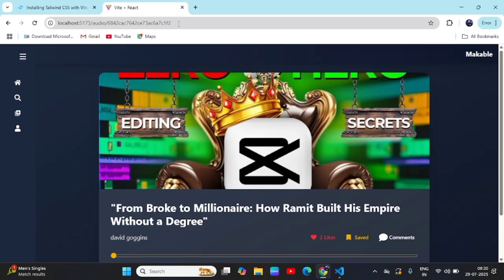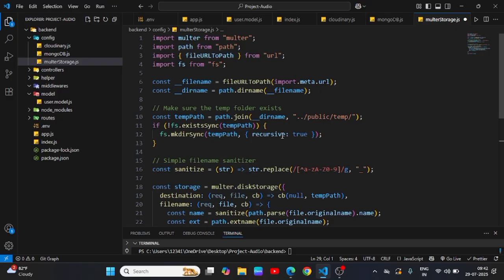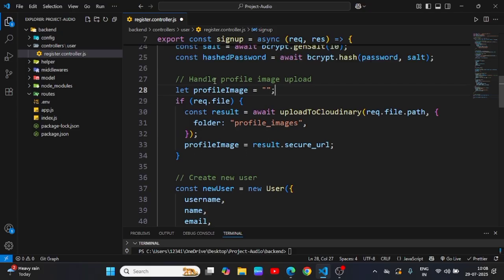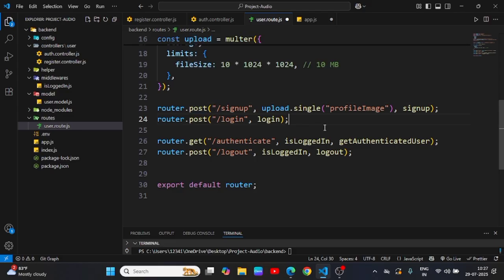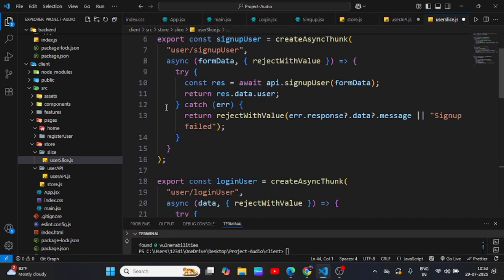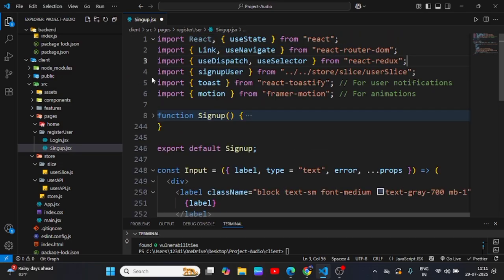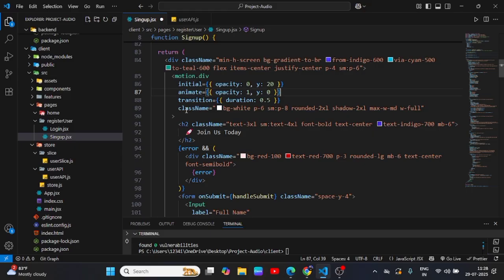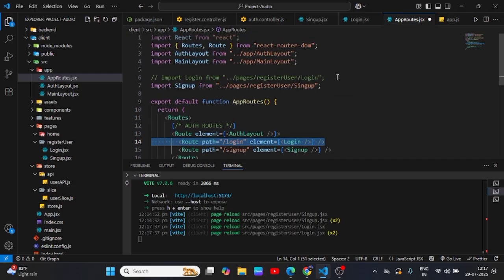Part-2 | MERN Stack Spotify Clone Production Level Project with Tailwind and Redux Toolkit.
EP-1 | MERN Stack Spotify Clone Production Level Project with Tailwind and Redux Toolkit.

In this episode, we kickstart building a production-level Spotify Clone using MERN Stack, Tailwind CSS, and Redux Toolkit. This isn’t just a tutorial—it’s a real-world, scalable project covering frontend, backend, and state management like a pro. If you want to upgrade from basic projects to production-grade apps, this series is for you.